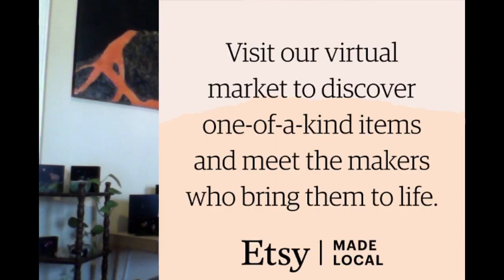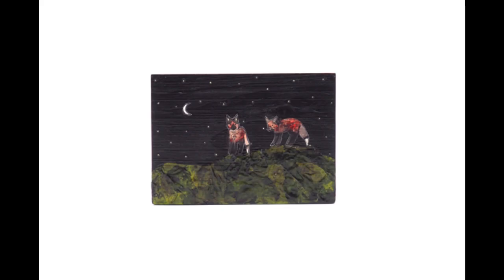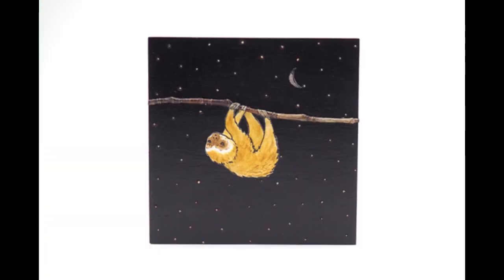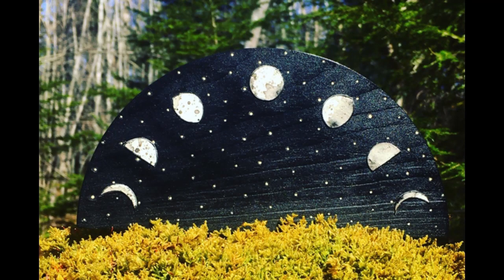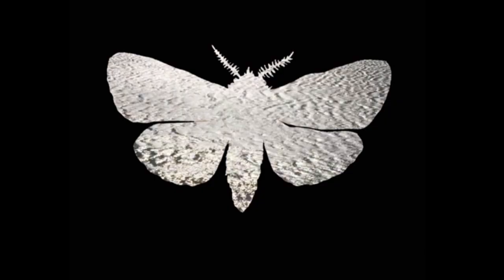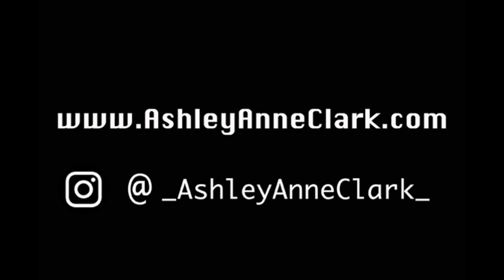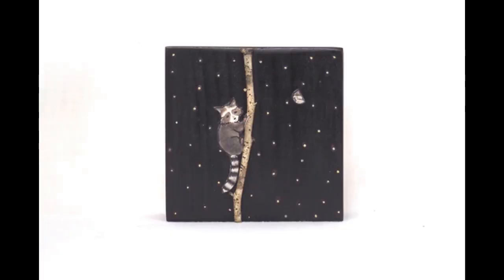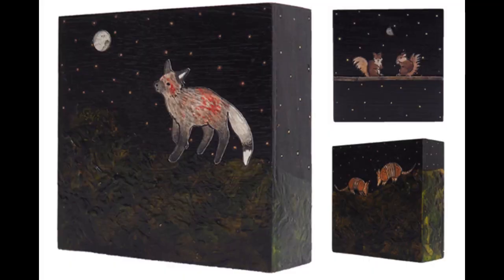Ashley Anne Clark Artist Profile for Etsy Made Local : East Coast Edition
Artist Profile video for the Etsy Made Local: East Coast Edition.
Thanks to everyone for tuning in.